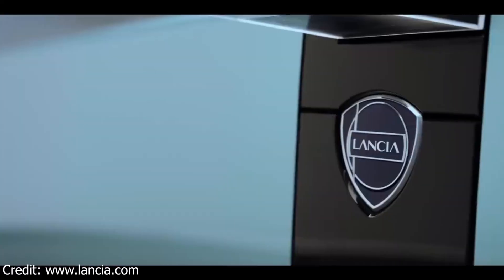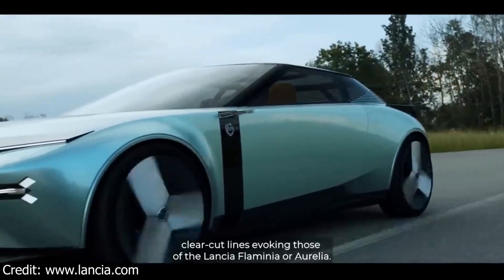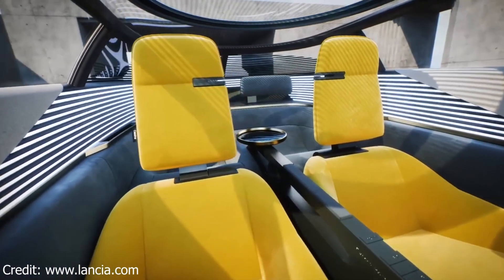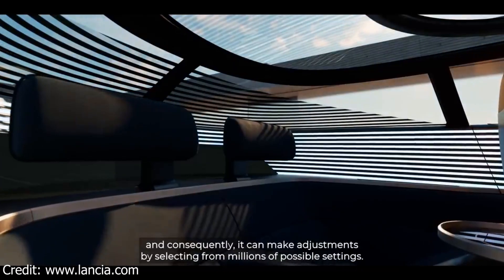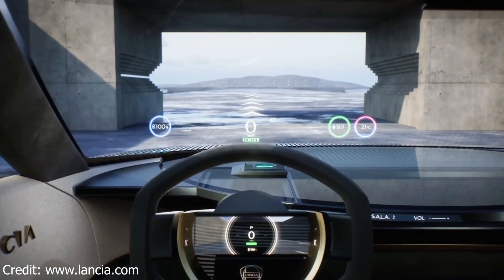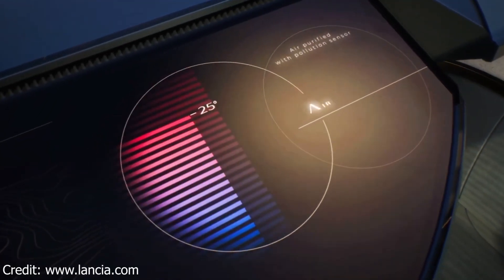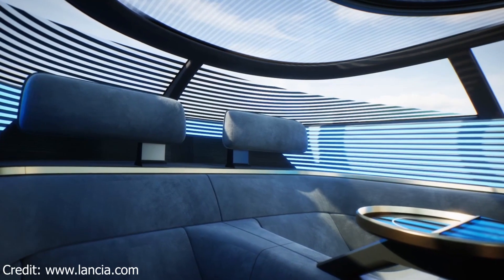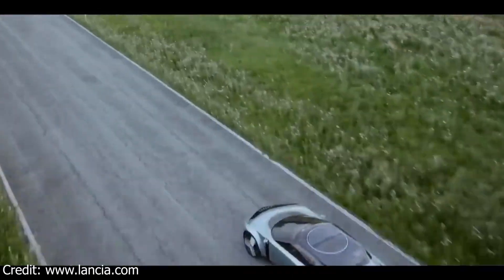Lancia Pu Ra HPE (2023) | The Next-Gen of Lancia Car |100% electrical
Lancia Pu Ra HPE  (2023)
The Next-Gen of Lancia Car
Credit: